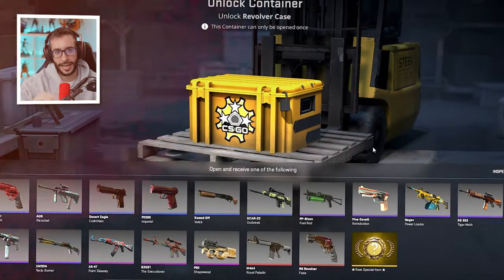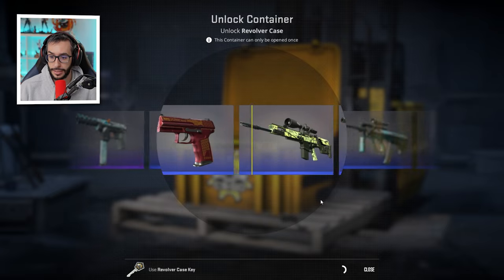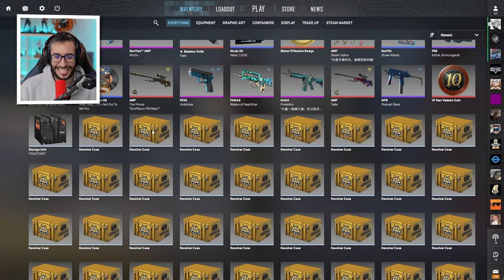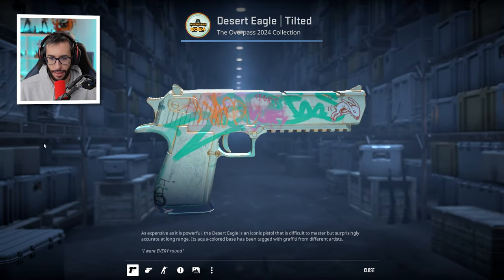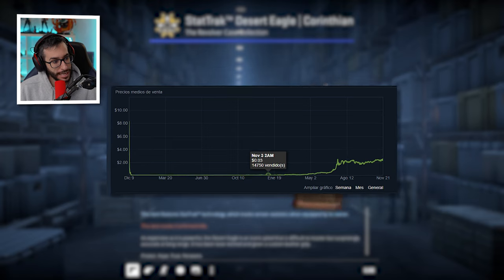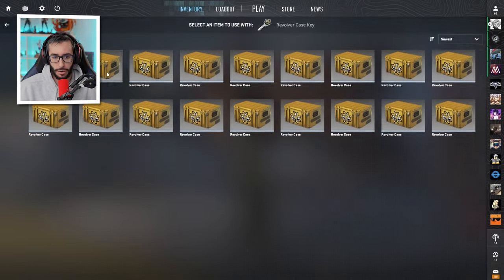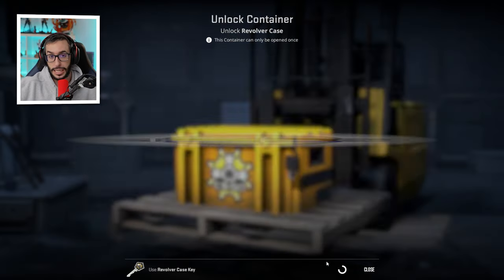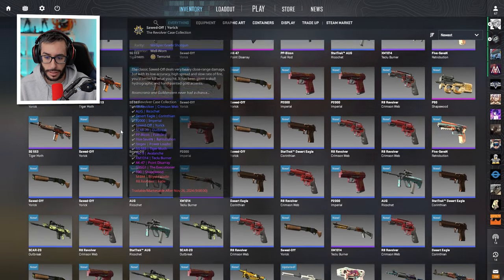¡ESTA ES LA CAJA QUE MÁS HA SUBIDO DE PRECIO EN CS2!